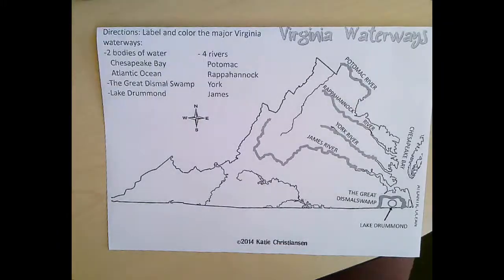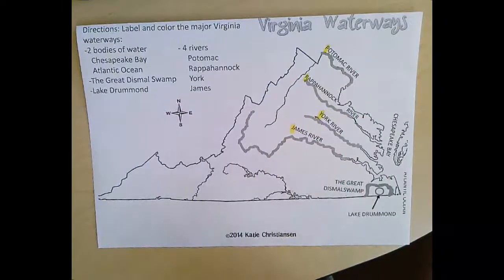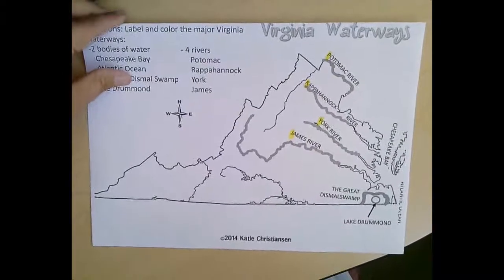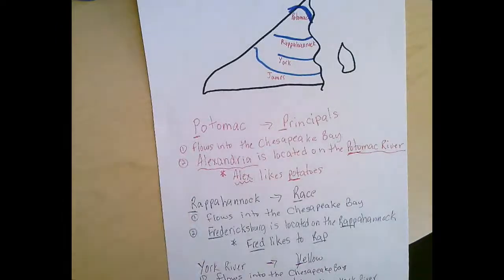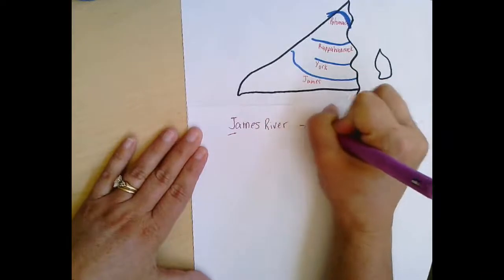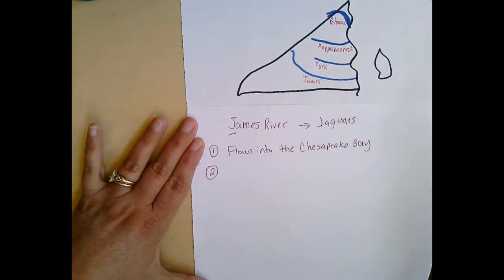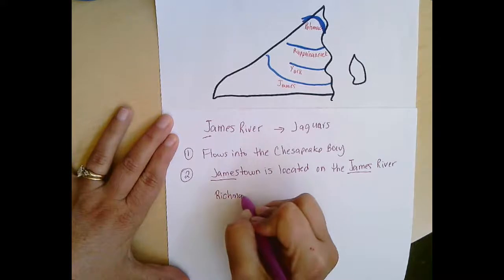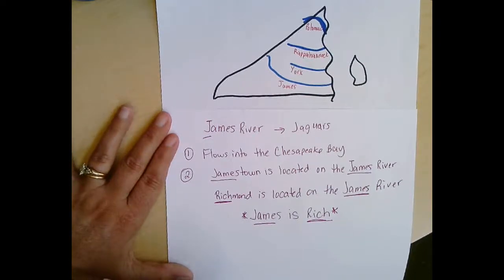VS - Virginia Rivers - Major Cities